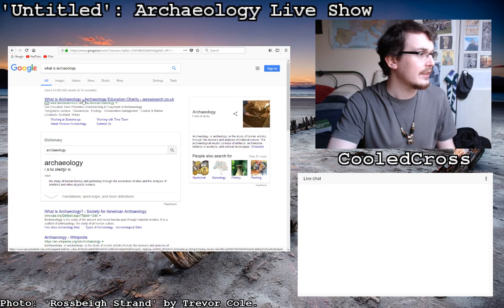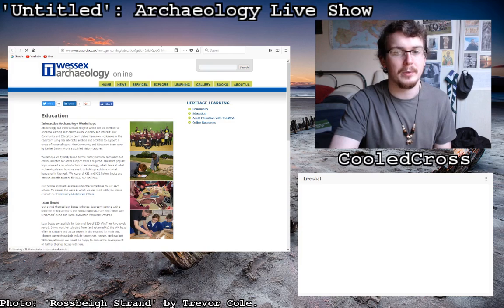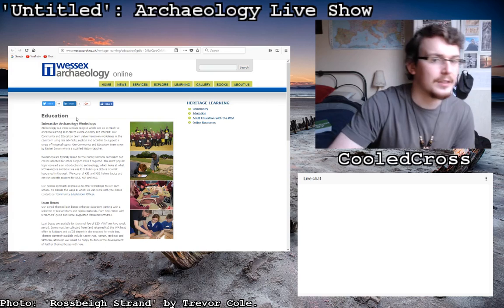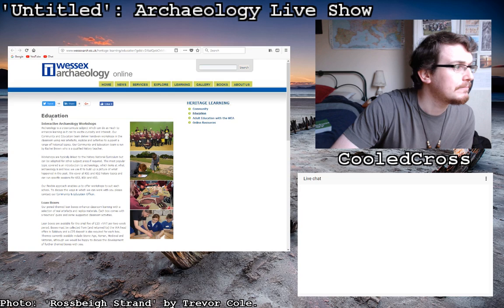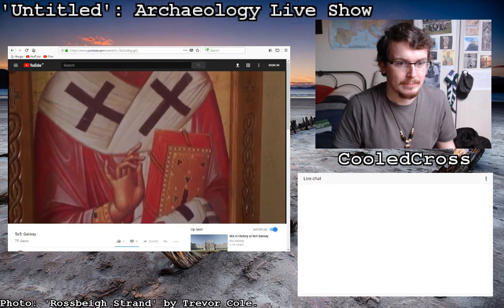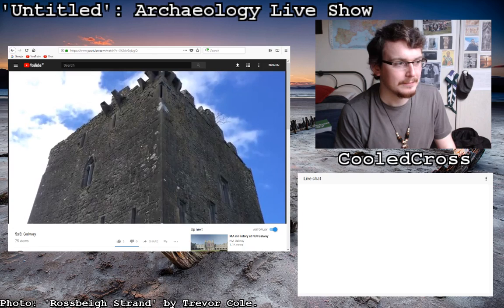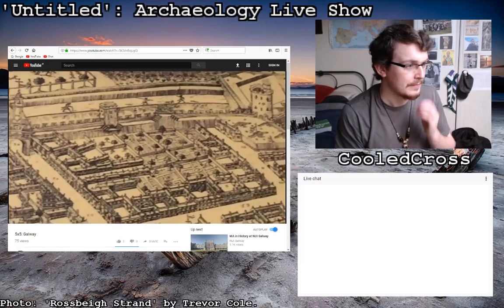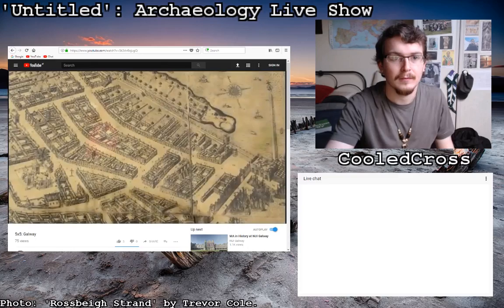'Untitled': Archaeology Live Show - Episode 1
A live discussion about Archaeology.